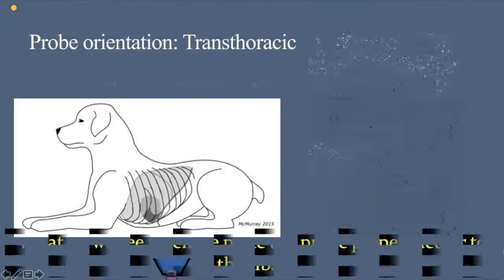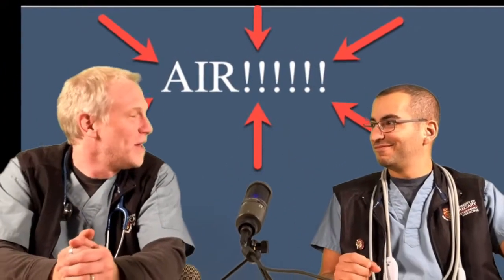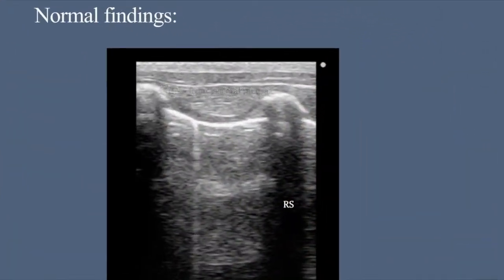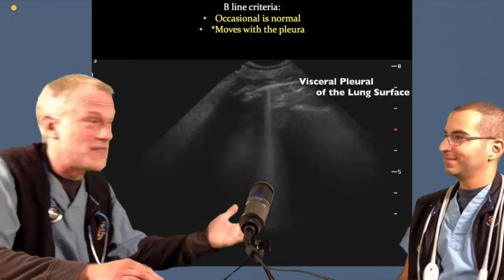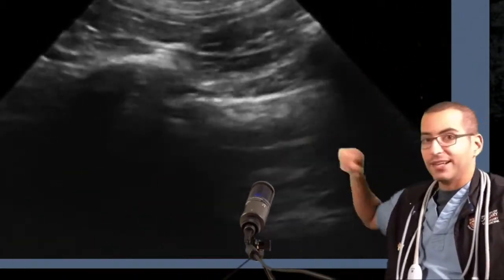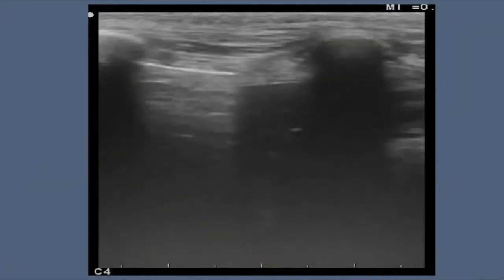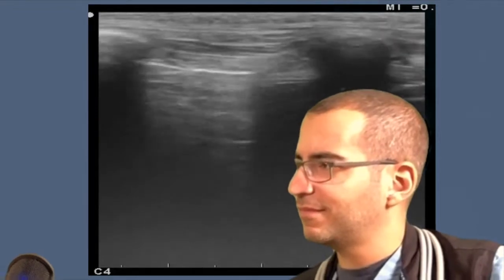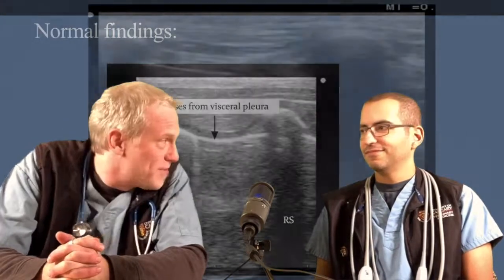Pleural and lung ultrasound part 2: A lines, B lines and the curtain sign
In this podcast Drs. Soren Boysen and Serge Chalhoub continue with Part 2 of veterinary point of care pleural space and lung ultrasound by introducing and defining A lines, B lines and the curtain sign. See their podcast on “Pleural and lung ultrasound part 1: How to find the pleural line and identify a glide sign” and “Pleural and lung ultrasound part 3: How to diagnose pneumothorax” for further information on what the presence and absence of a glide sign implies and how to rule in and rule out pneumothorax.